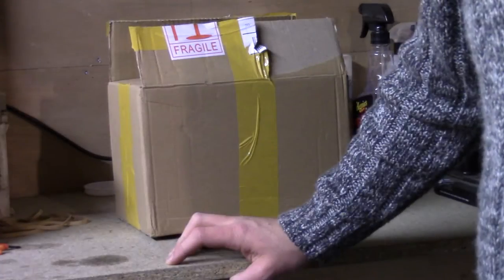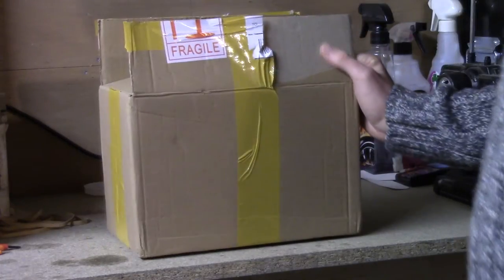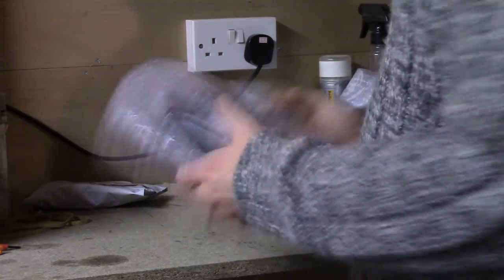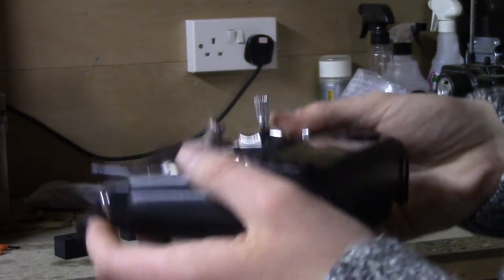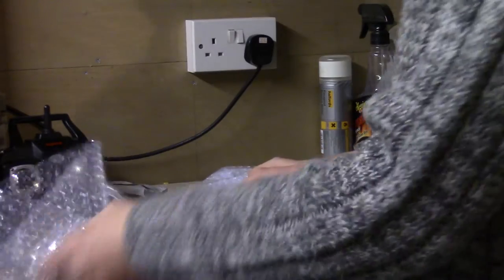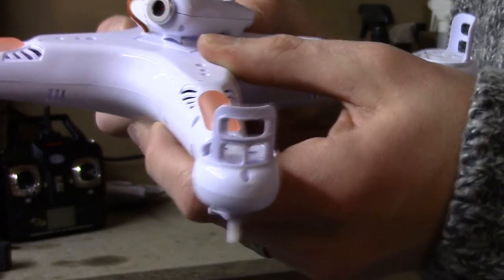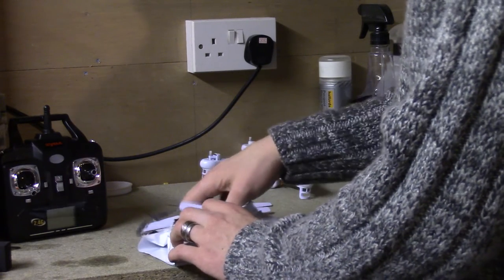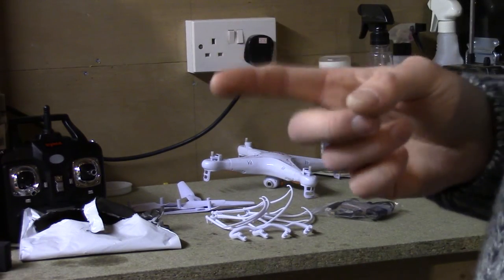Unboxing Of Syma X5C 2.4Ghz 6 Axis Gyro Quadcopter Drone!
I thought they looked alright for the money... They're actually not bad but the flying is where it matters!

NOTE: FOR SOME REASON THE VIDEO DIDNT UPLOAD PROPERLY ANS THE END IS MISSING... I WILL REUPLOAD THE END BIT WITH MY NEXT VIDEO!